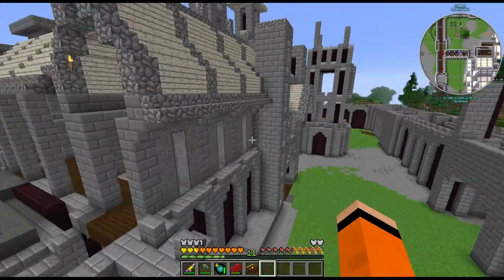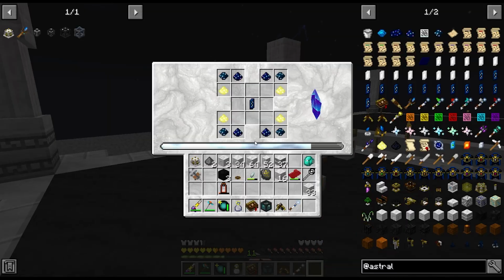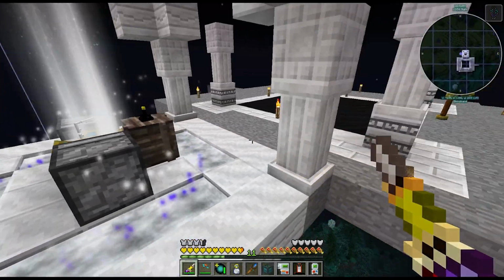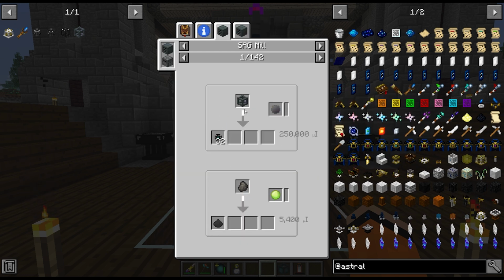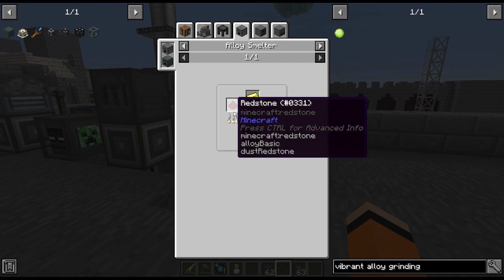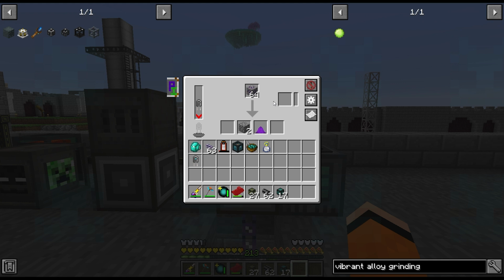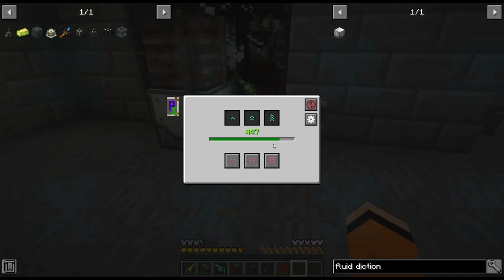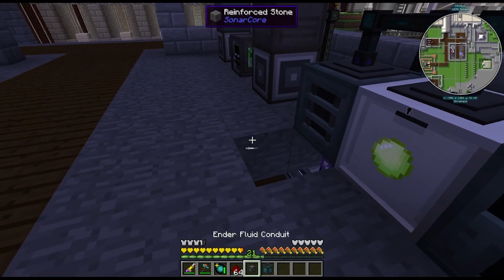EnderIO & Astral Crystals! Enigmatica 2 Expert Minecraft - Ep11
First of all; apologies for the over compressed audio in the video. I was still tweaking my mic setup, and has since been corrected.
In this video I move the astral sorcery setup to it's permanent location inside the walls, and also setup autocrafting for EnderIO machinery. I have also setup draconium production with the use of a SAG Mill for increased yield.